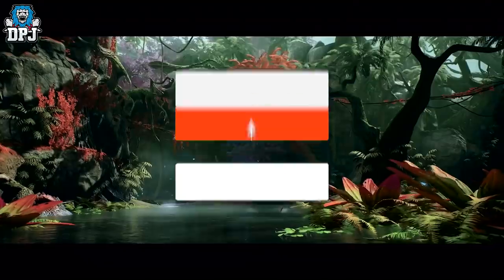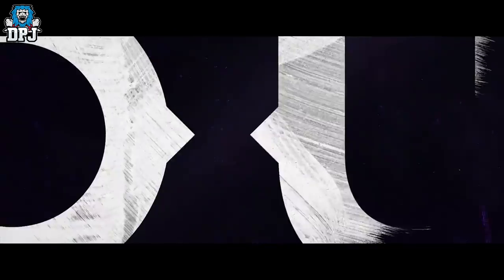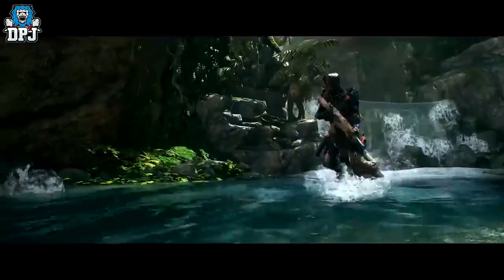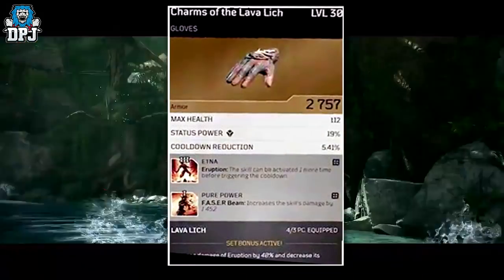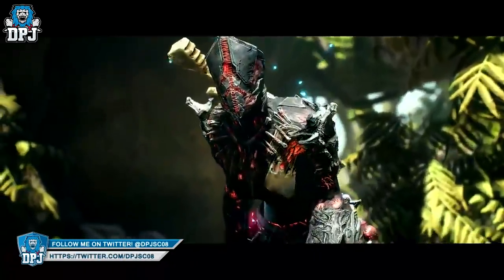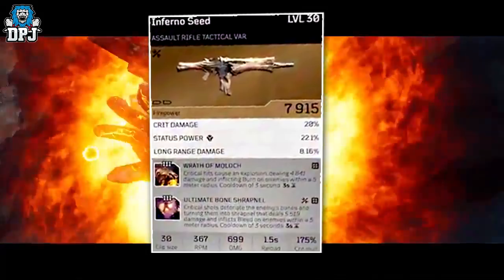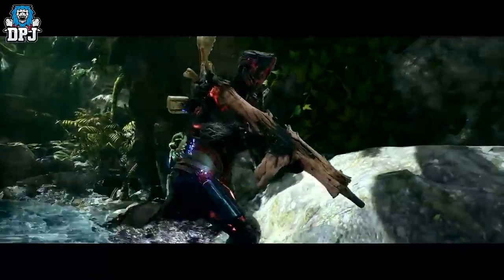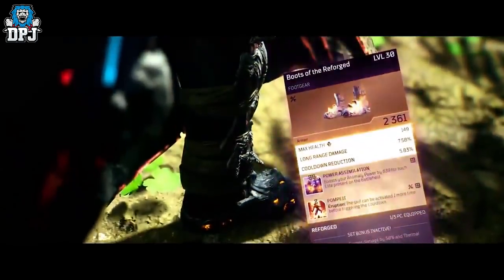Outriders: This Legendary Armor Is AMAZING - NEW TRAILER & LAVA LICH PYROMANCER LEGENDARY ARMOR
Brand new Outriders legendary Armor showcase trailer